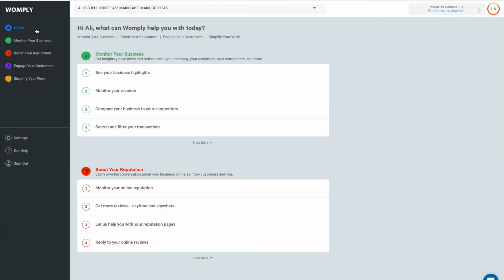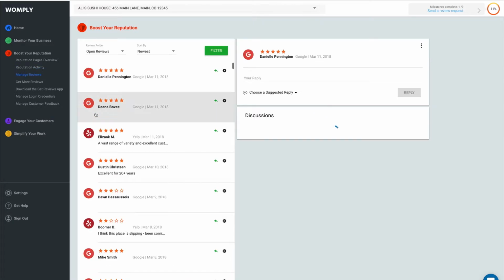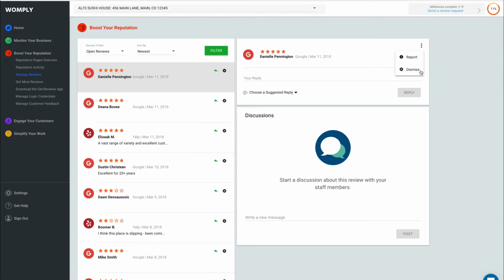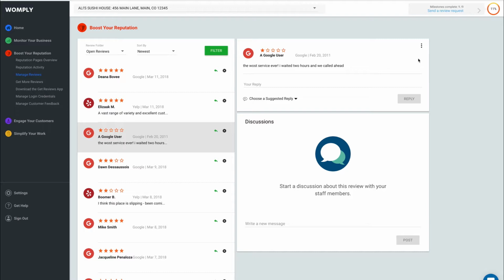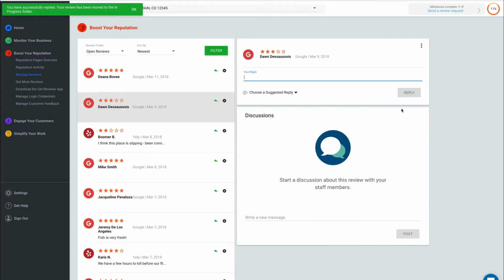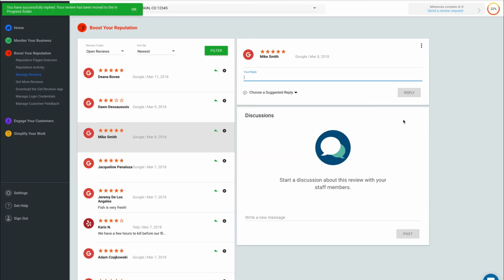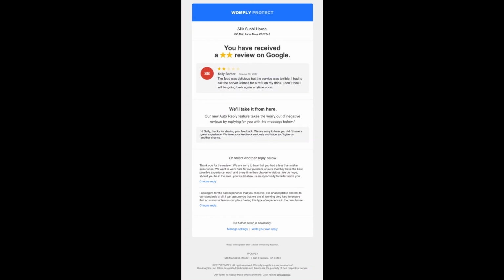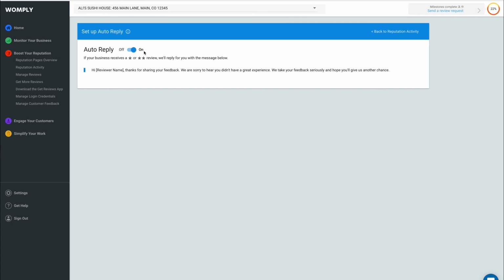Manage Your Reviews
A step by step guide on how to manage your reviews with Womply.